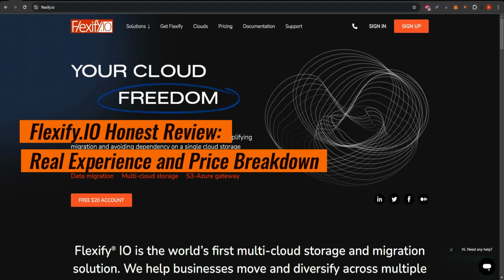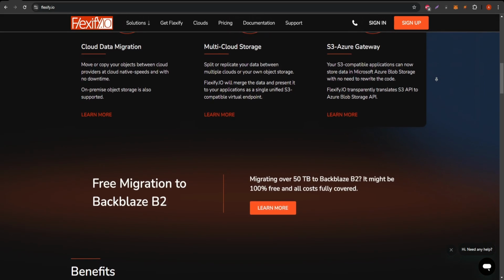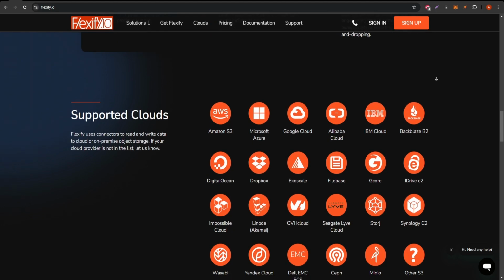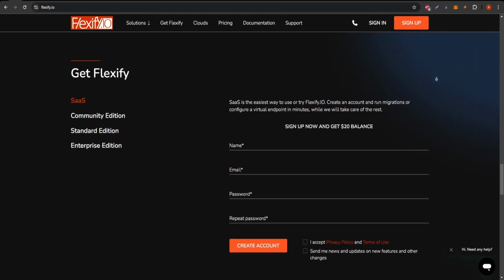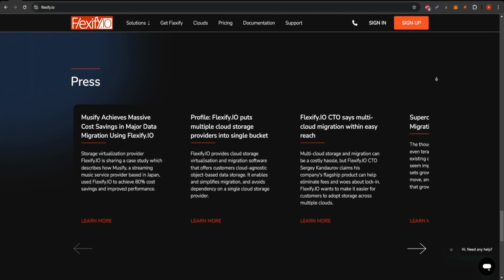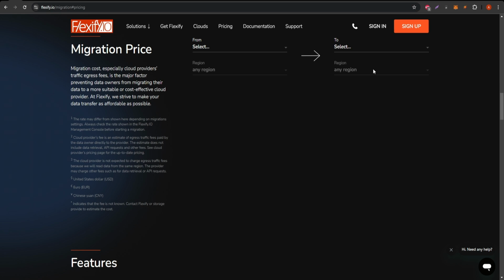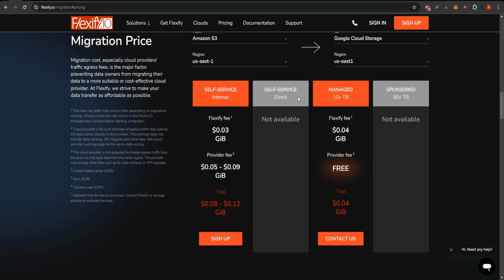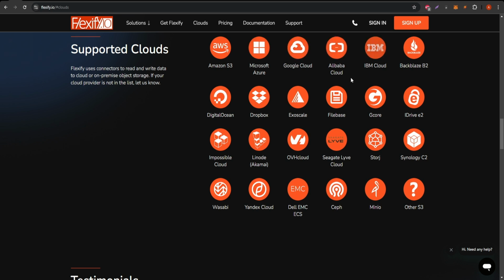Flexify.IO Honest Review: Real Experience and Price Breakdown for Cloud Storage Solutions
Flexify.IO offers a versatile cloud storage solution, connecting multiple cloud providers for seamless data management. In this video, we provide a complete, honest review of its pricing, key features, pros, and cons, with easy-to-understand insights for beginners. Discover how Flexify.IO can simplify your cloud storage needs across platforms.

Buy 10 terabytes of cloud storage forever, no annual subscription at this